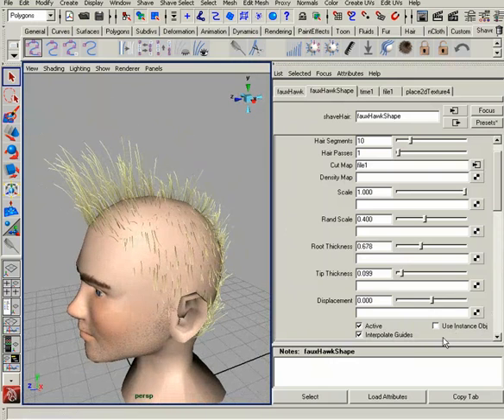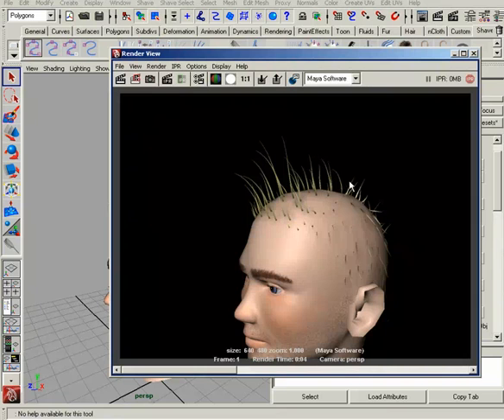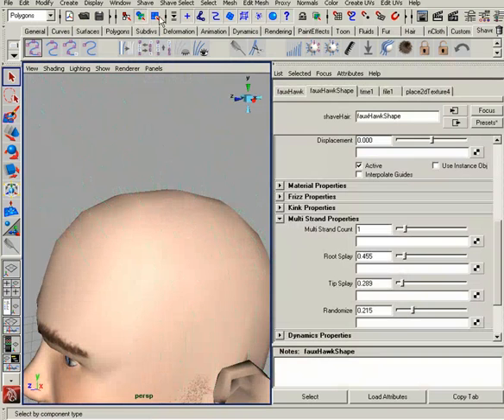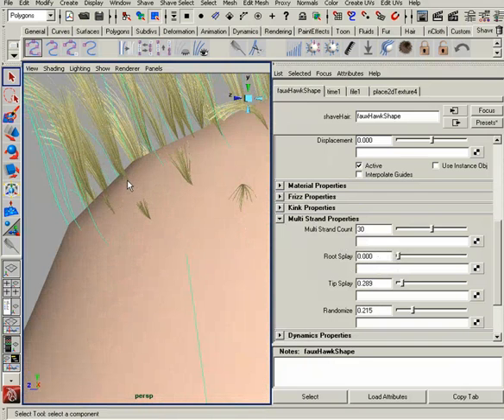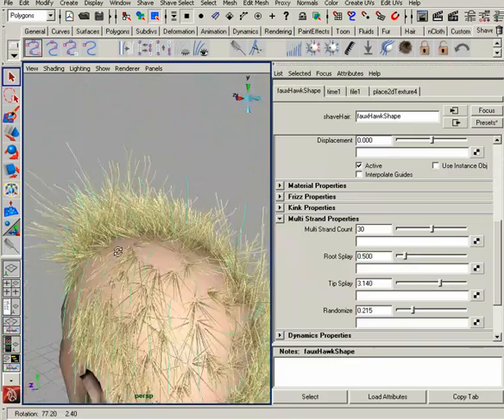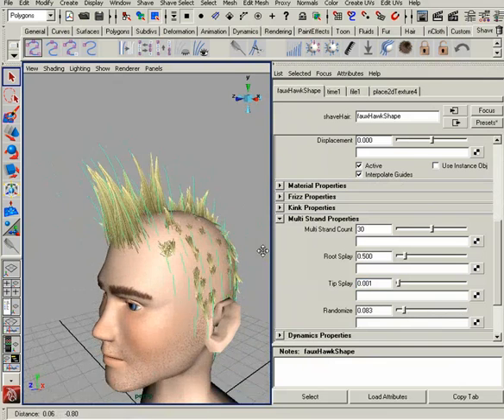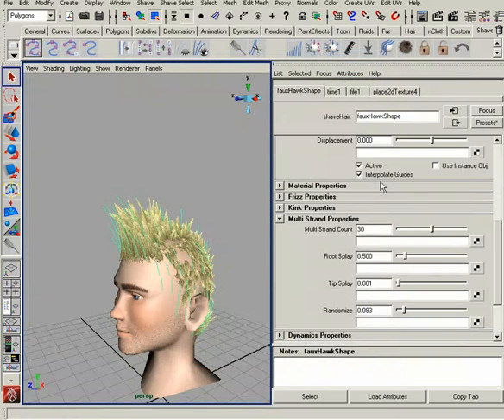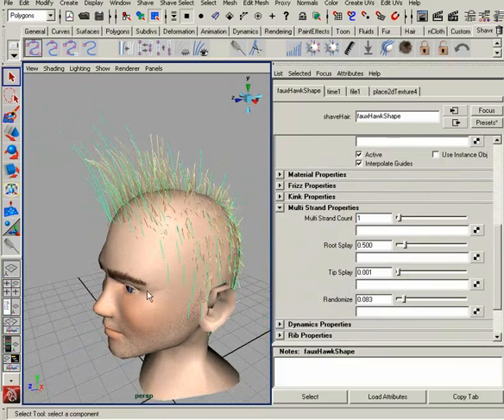25Introduction to Shave and a Haircut for Maya 2007.mp4